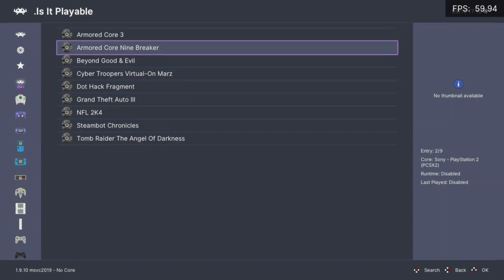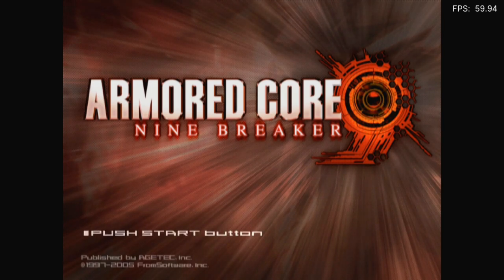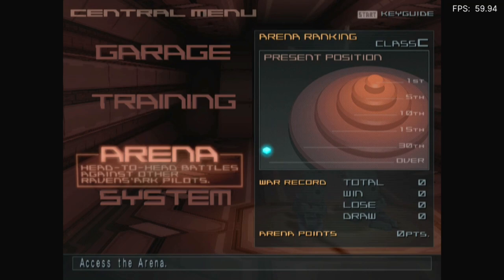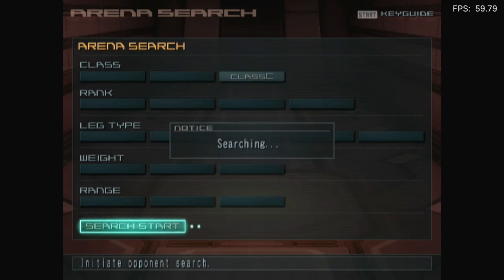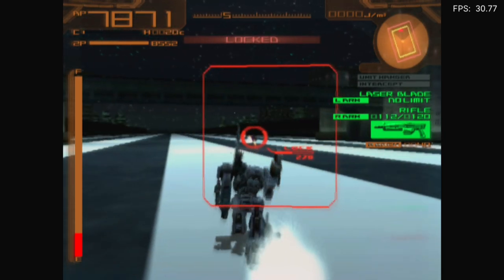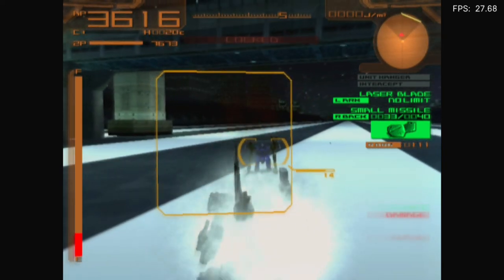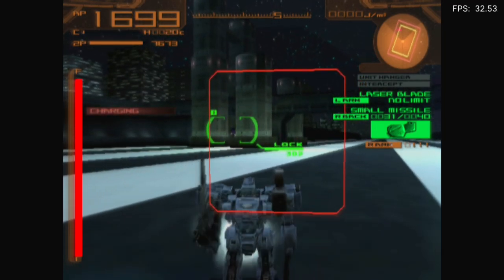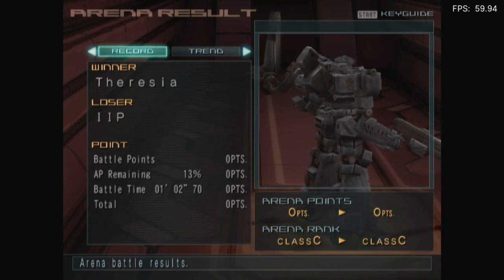Is Armored Core: Nine Breaker Playable? RetroArch Performance [Series X | PCSX2]